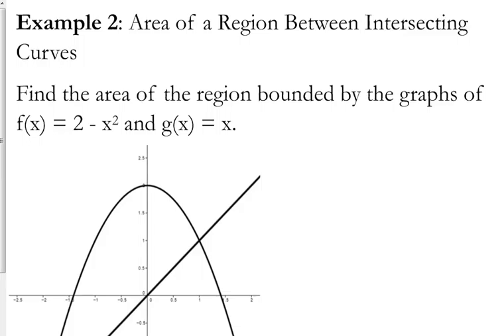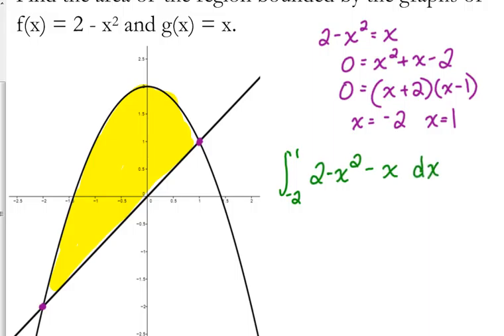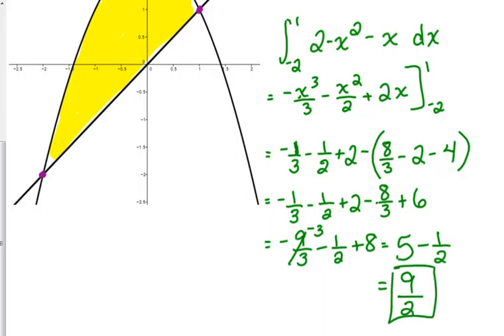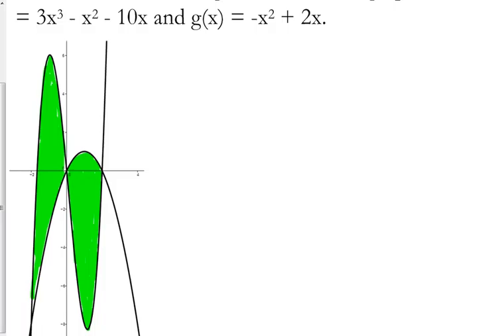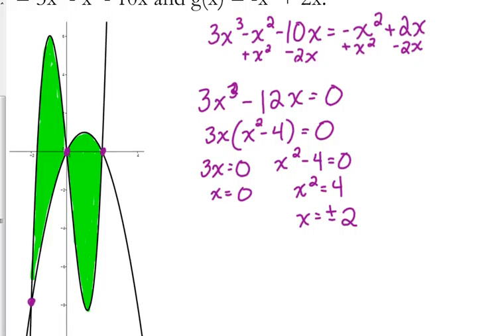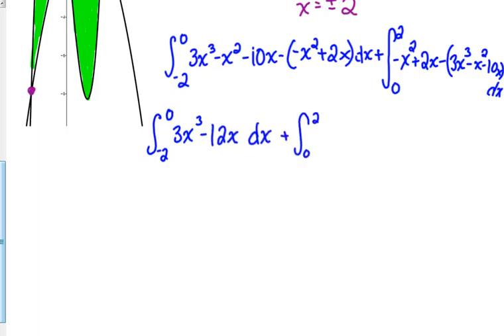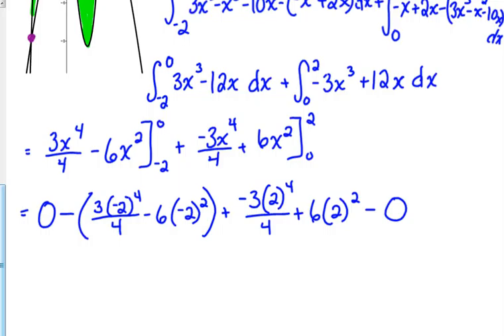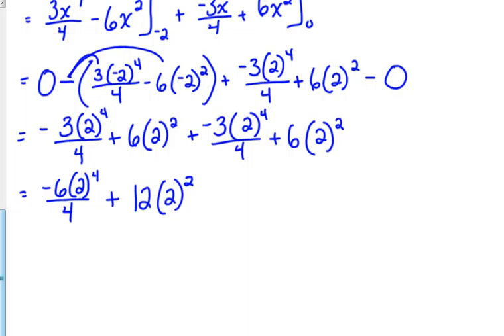Day 57 Lesson~Area of Regions Between Curves